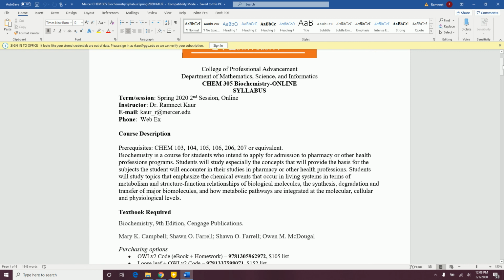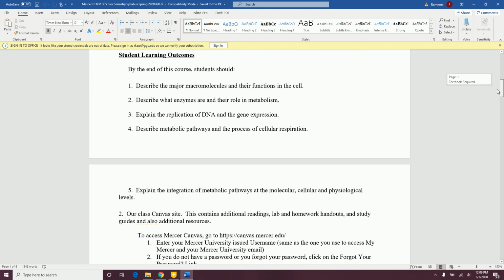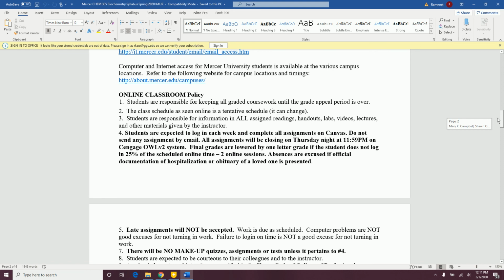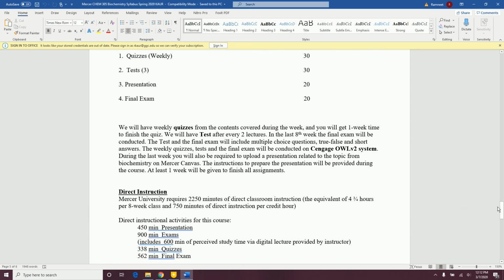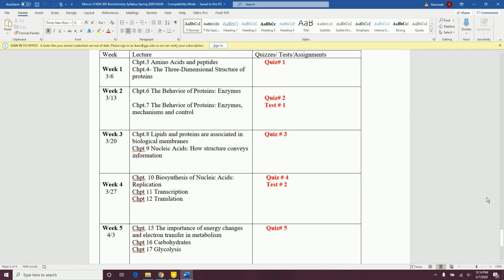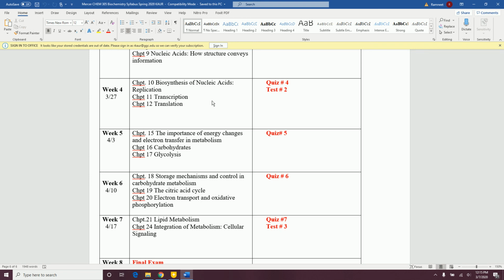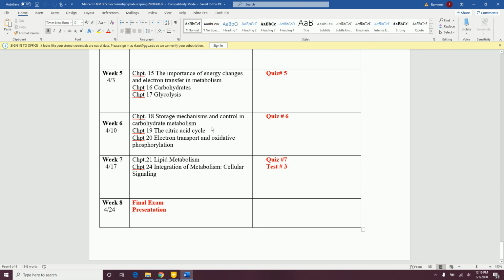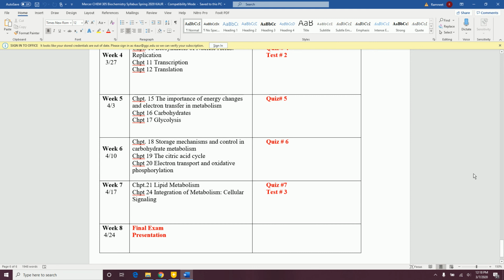Mercer CHEM 305 Syllabus